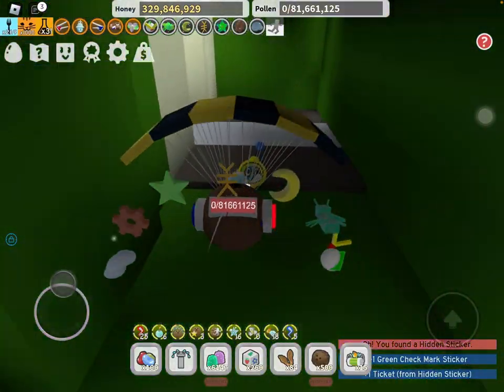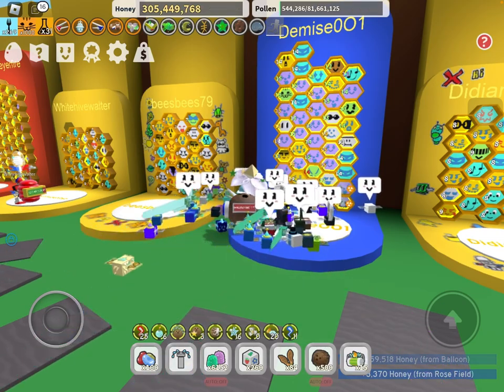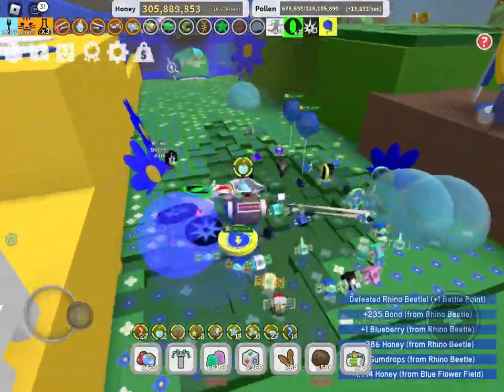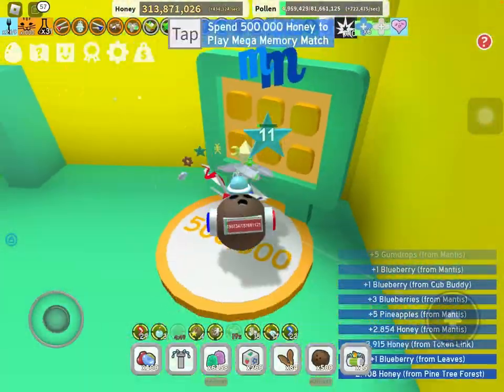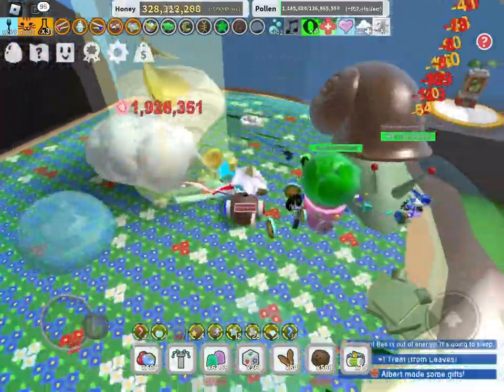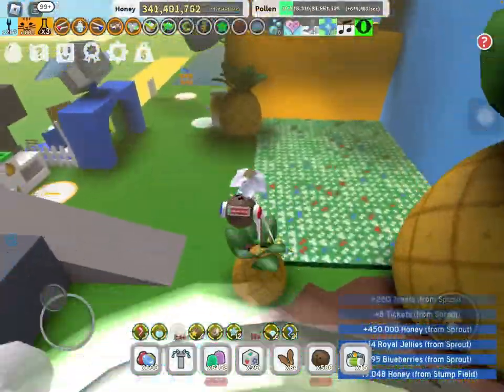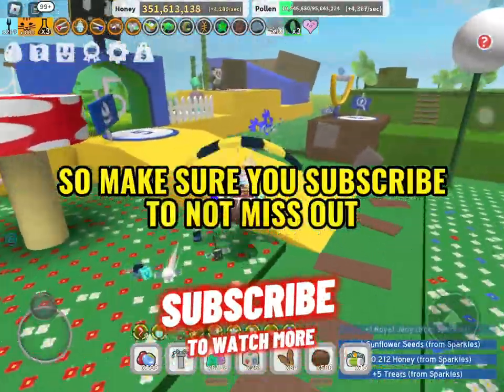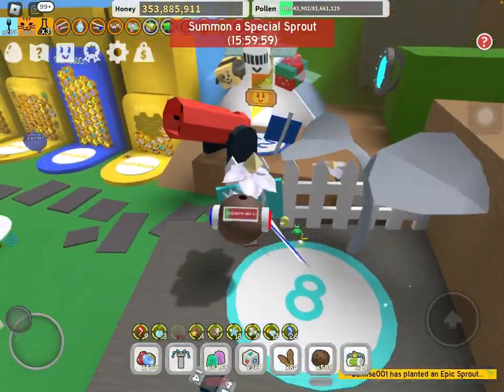*EASY* The BEST HIVE COLOR POSSIBLE For Your First Hive in Bee Swarm Simulator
This video shows and explains how you should approach your FIRST EVER HIVE COLOR in Bee Swarm Simulator.